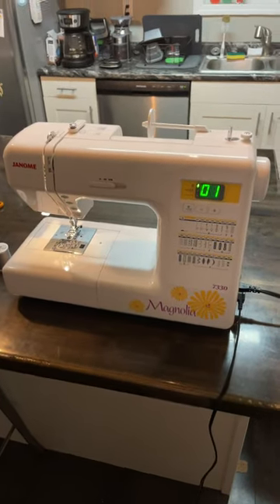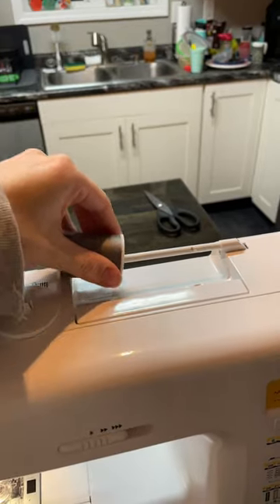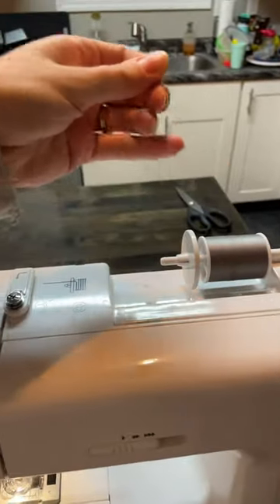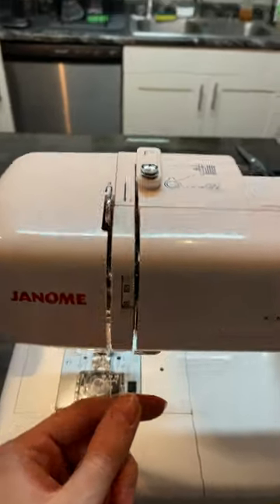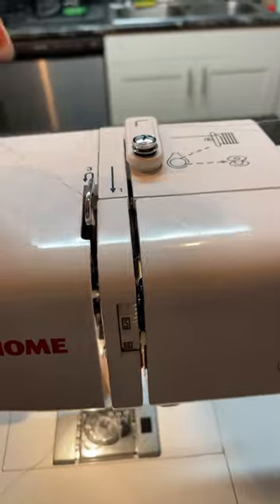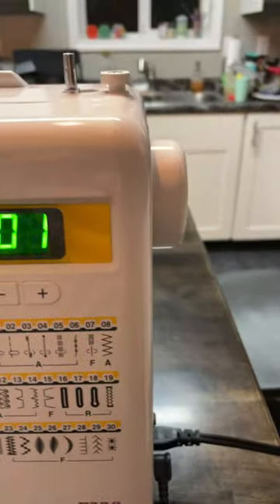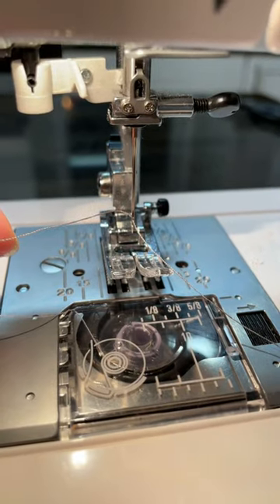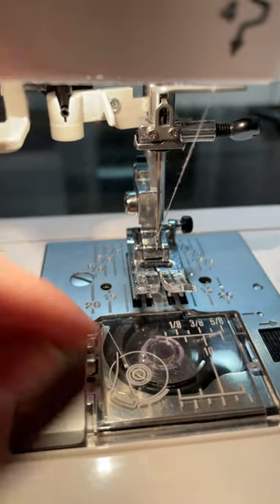Threading the Magnolia 7330 sewing machine